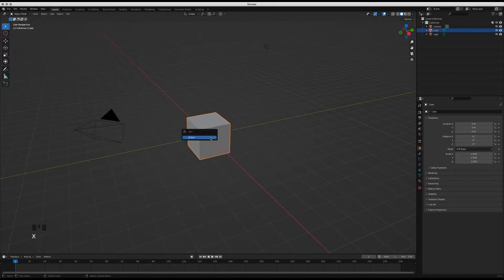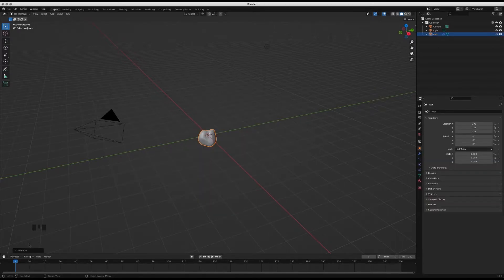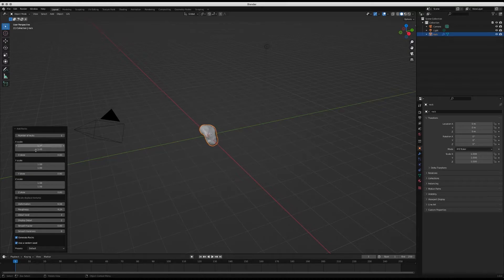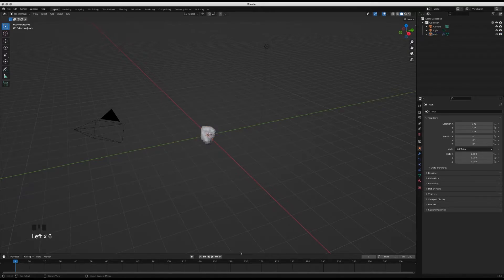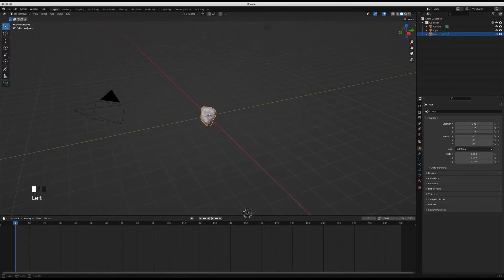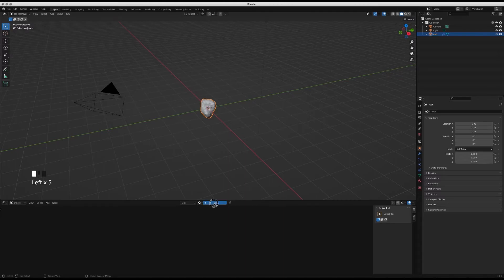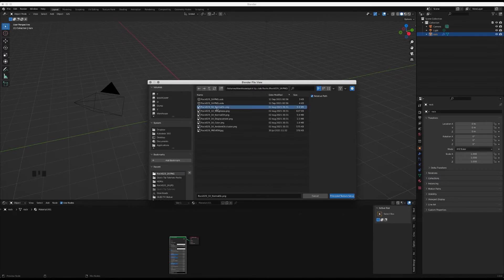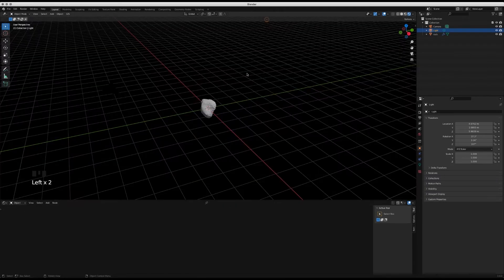Create great looking rocks in 1 minute | Blender Quick Rocks Tutorial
Create great looking rocks in 1 minute using this fantastic add-on!

SOCIALS